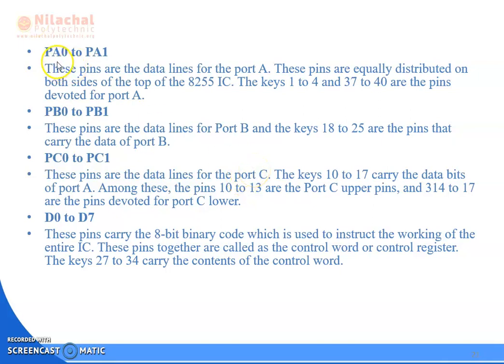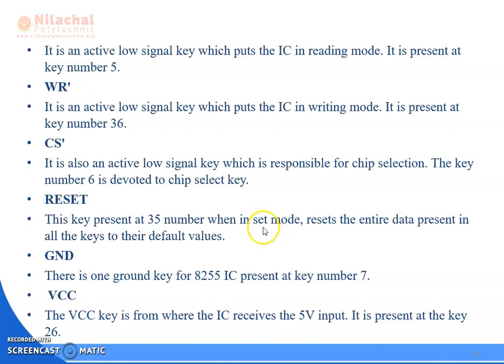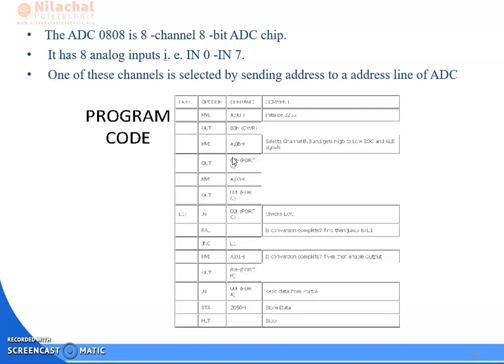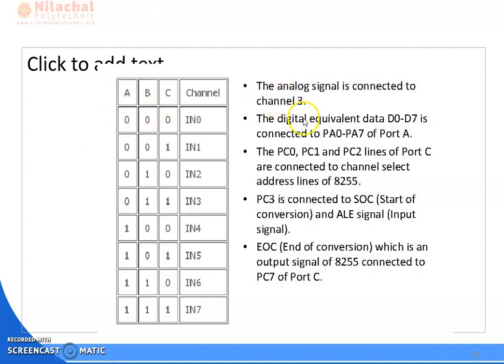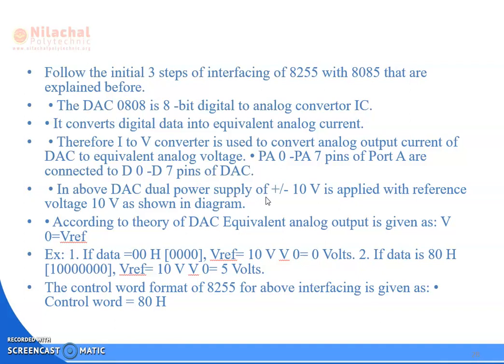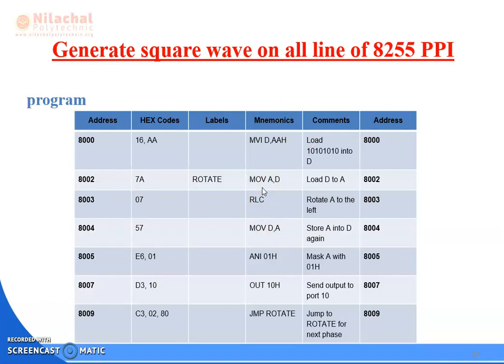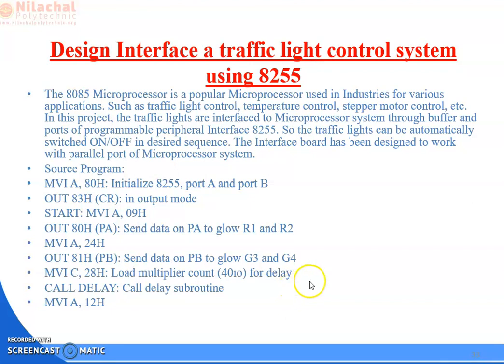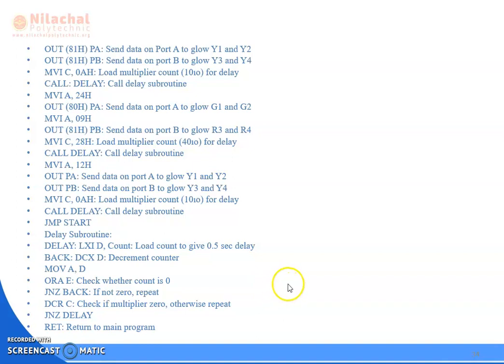4TH | COMP | Microprocessor | Ch 4 | Part 3